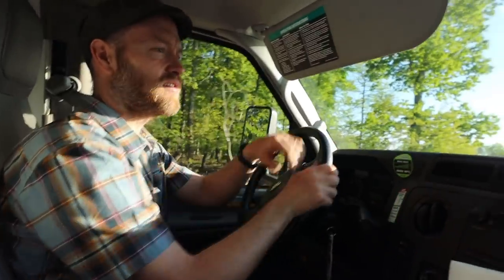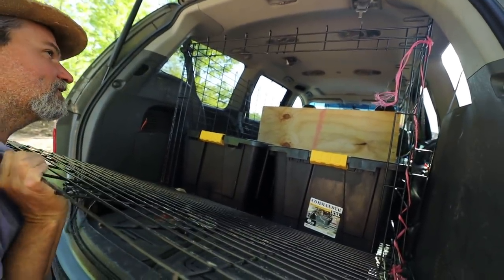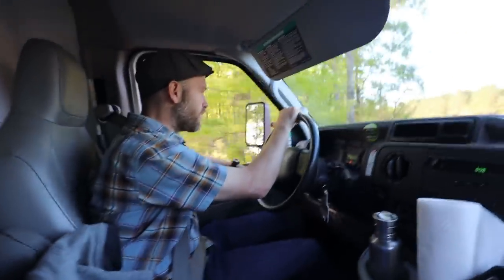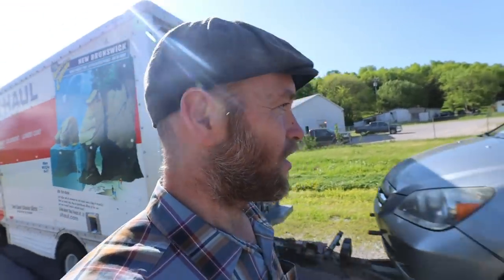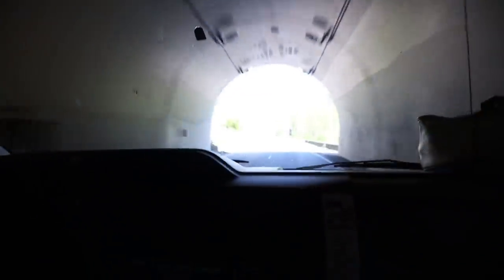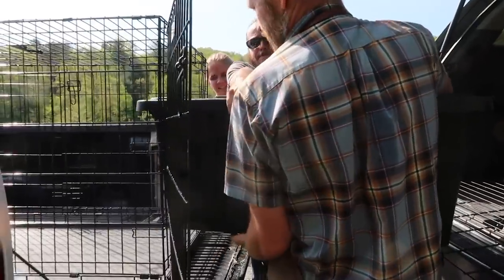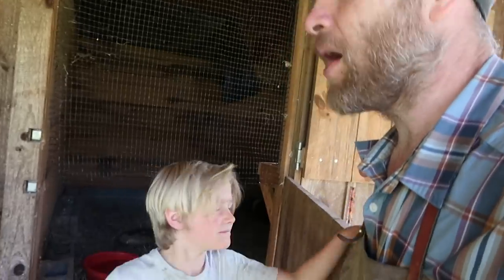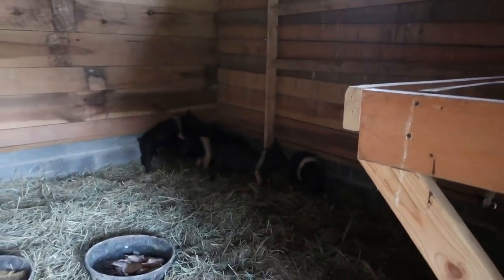Couple drives 5 pigs 300 miles behind a U-Haul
True story. After our minivan BROKE DOWN where we were picking up our FIVE pigs, we had to find a way to get our piglets home inside our broken down van. This is our best idea.